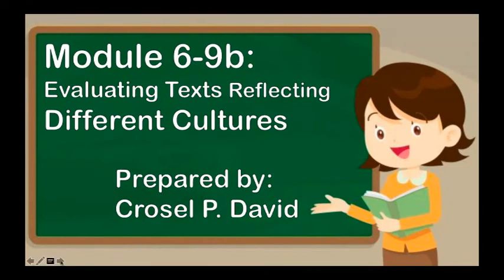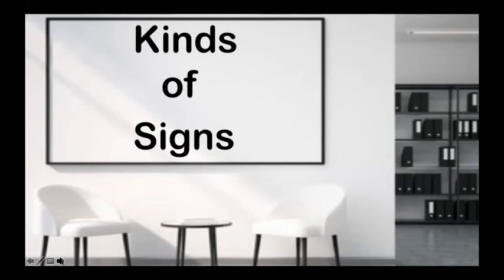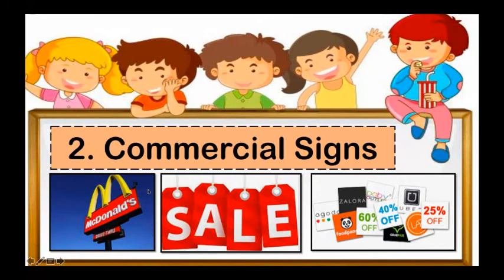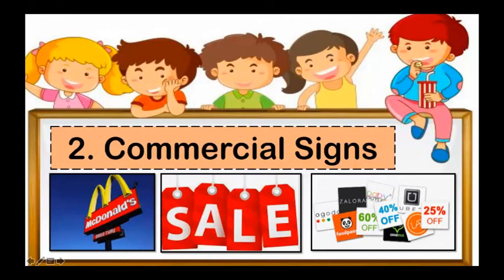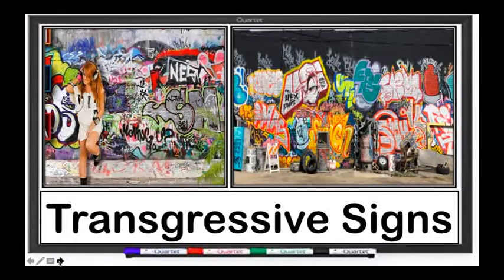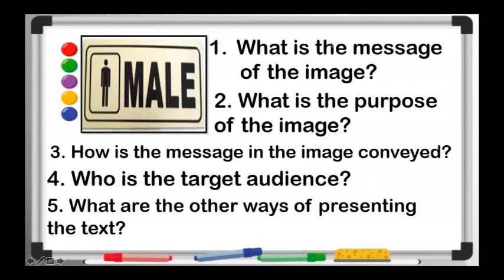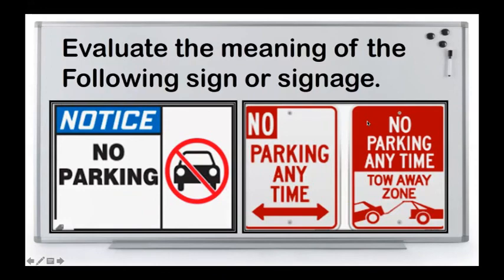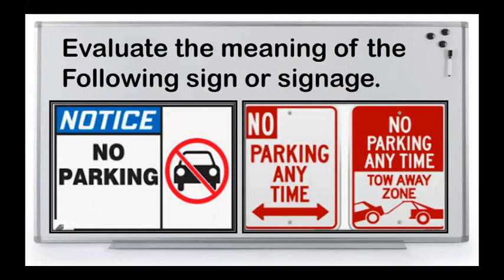Purposive Communication 1 - Evaluating Texts Reflecting Different Cultures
Week 9 (Yoro)